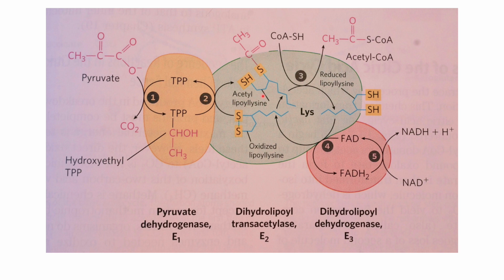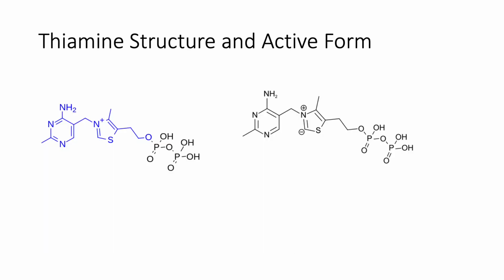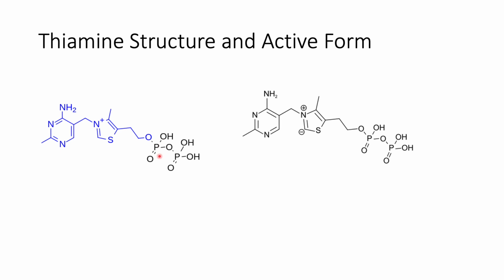Lecture 36, Thiamine Pyrophosphate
A brief discussion of thiamine pyrophosphate and its bio-organic reaction mechanism in the pyruvate dehydrogenase reaction